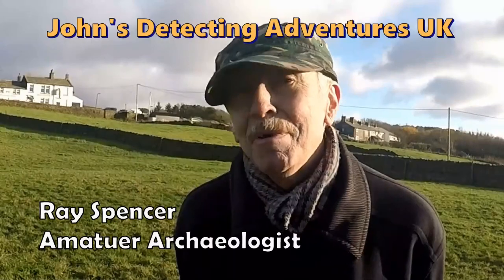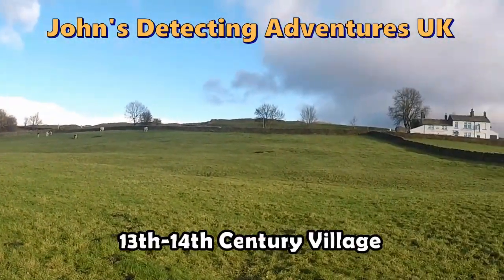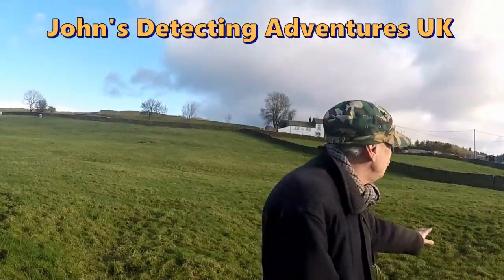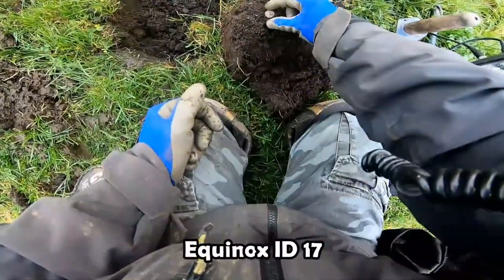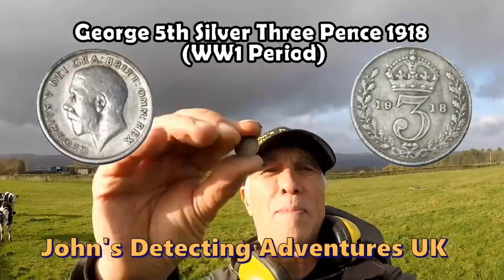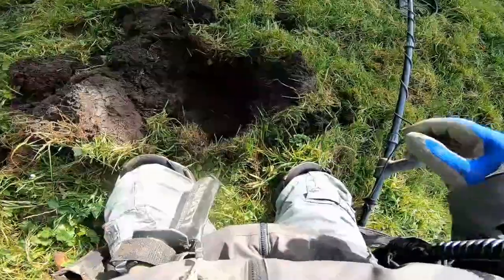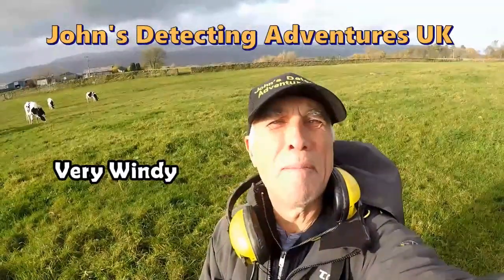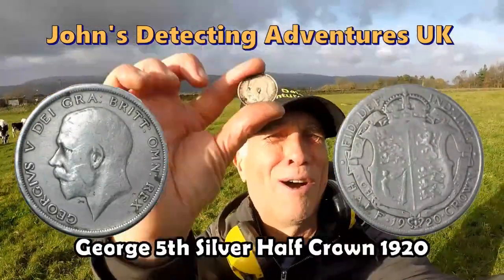Silver Half a Crown who is The Monarch & its Year?